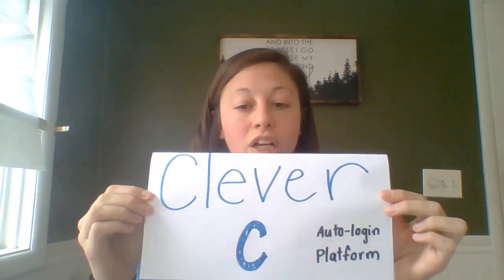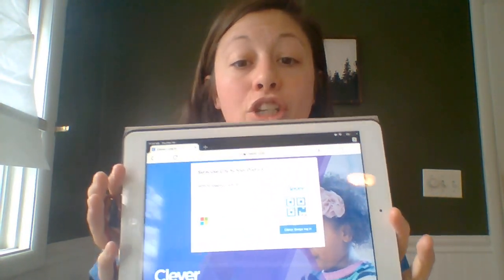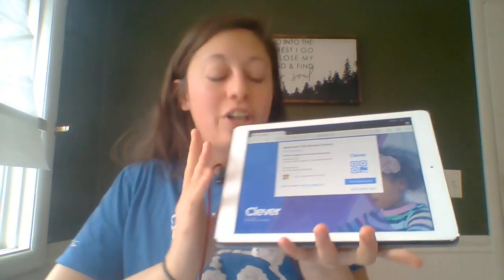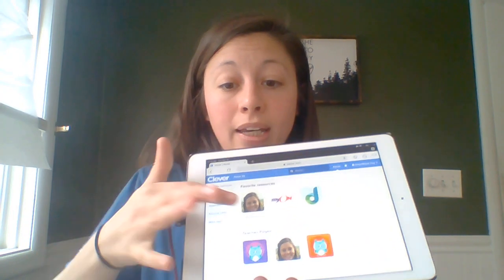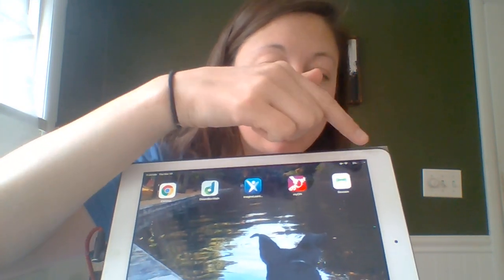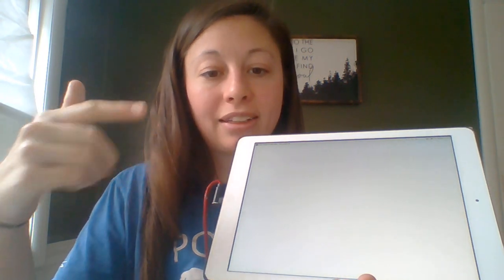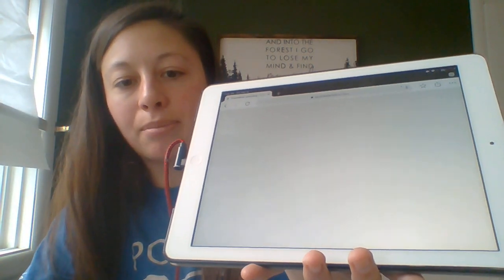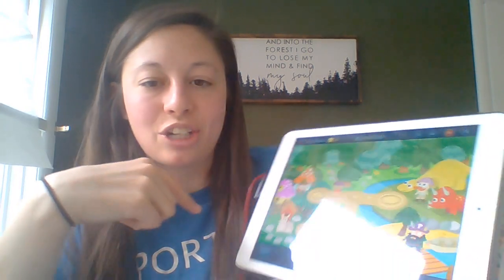Log-In to Clever from Tablets/iPads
Mrs. Condon explains how to log-in to Clever from iPads and other tablets.